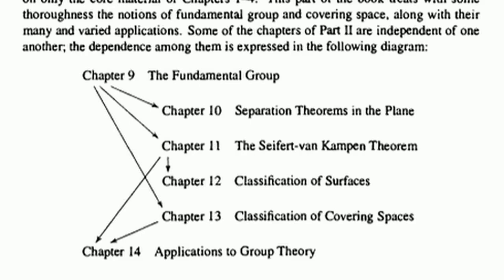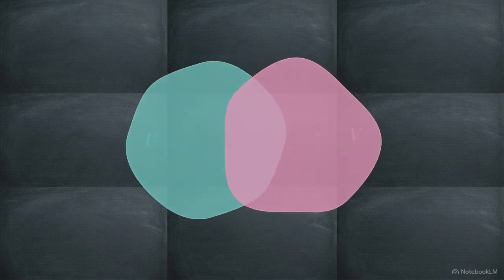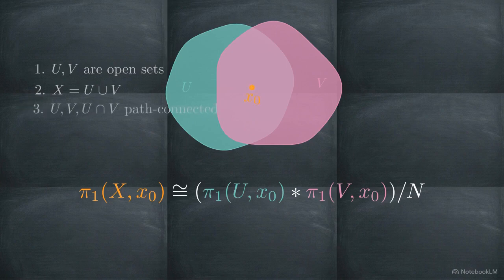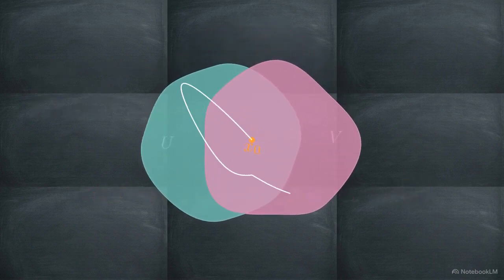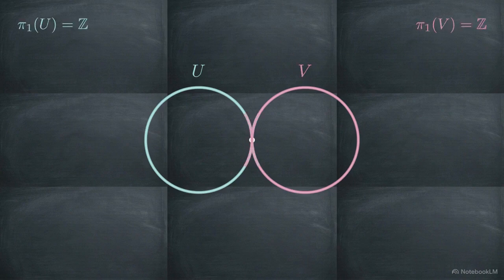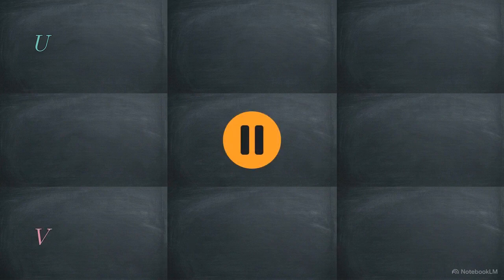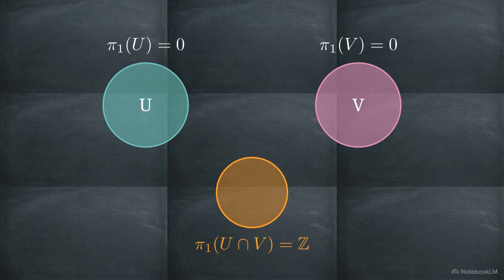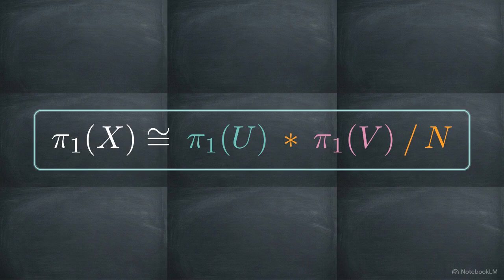Seifert–Van Kampen Theorem Explained | Munkres §70 (Fundamental Groups)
In this video, we cover Section 70 of Munkres Topology — The Seifert–Van Kampen Theorem, a powerful tool in algebraic topology.

Topics covered:
• Statement of Seifert–Van Kampen Theorem
• Intuition behind the theorem
• Decomposing spaces into simpler parts
• Fundamental groups of unions of spaces
• Applications and examples
• Computing π₁ using Van Kampen

💡 Key ideas:
• Fundamental group of a space can be computed using smaller pieces
• Combines group theory with topology
• Essential for solving complex topology problems

🚀 Tip: Practice examples — Van Kampen is very application-based.